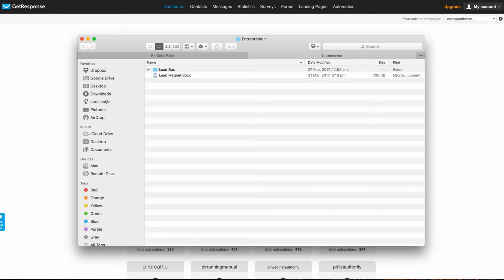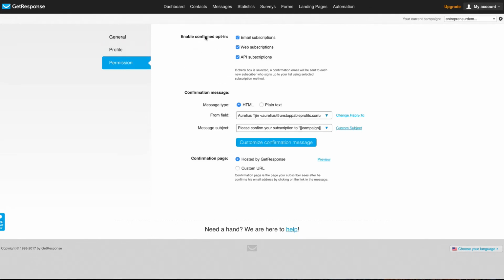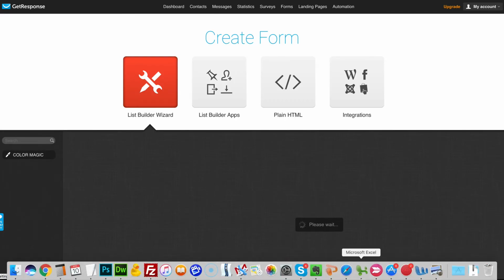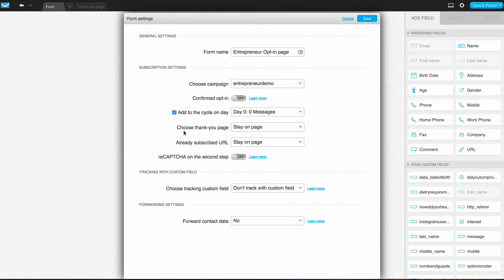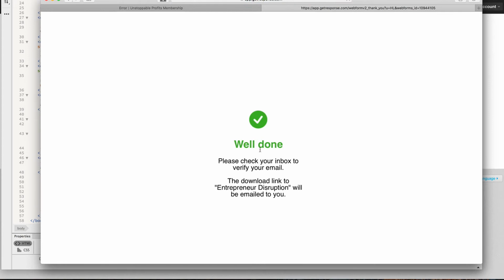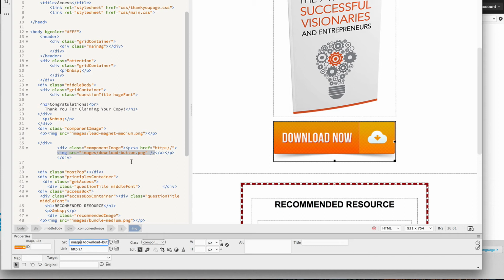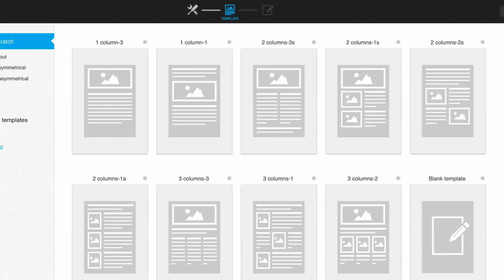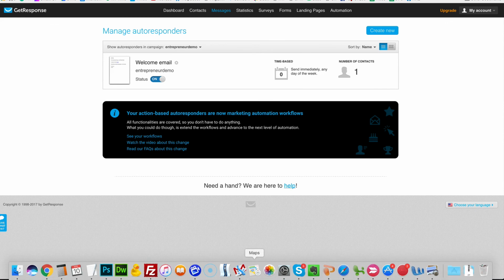How To Setup an Opt-in Page And Deliver Your Lead Magnet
In this video training, I'll show you How To Setup an Opt-in Page And Deliver Your Lead Magnet.